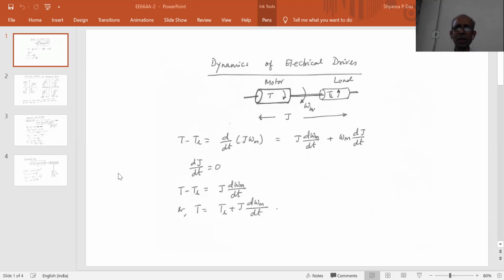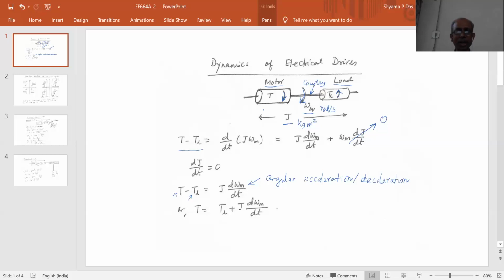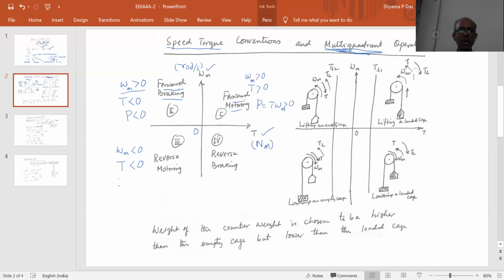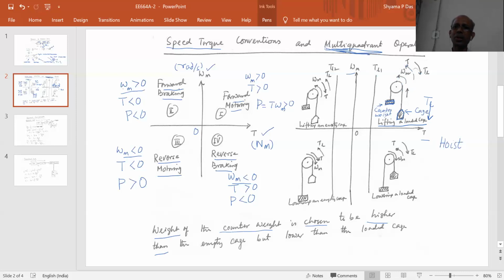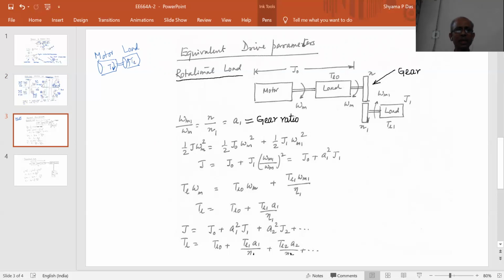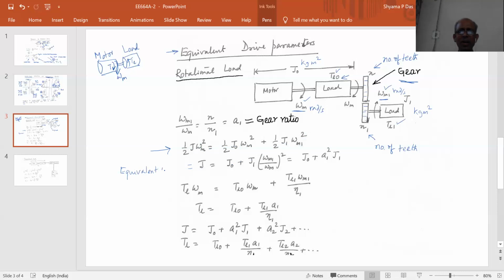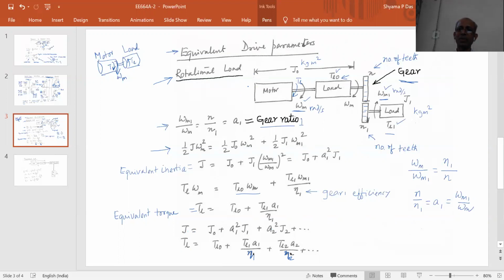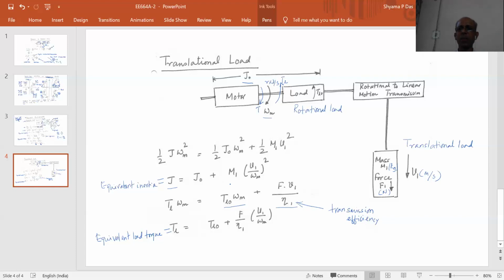EE664A Lecture 2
This lecture discusses Dynamics of Electric Drives, Four Quadrant Operation and Equivalent Drive Parameters